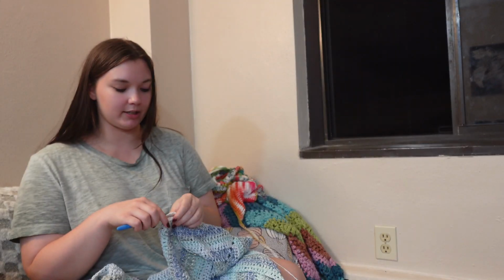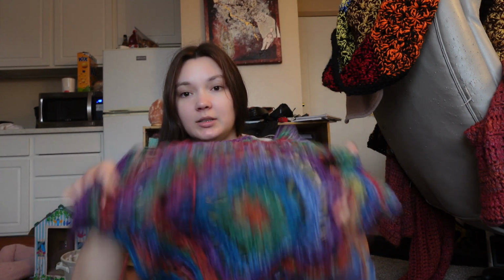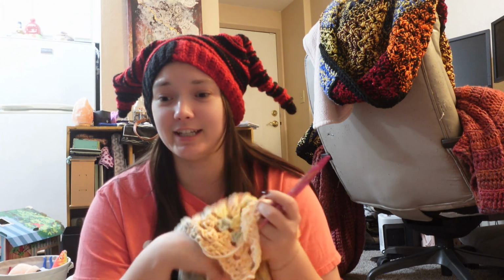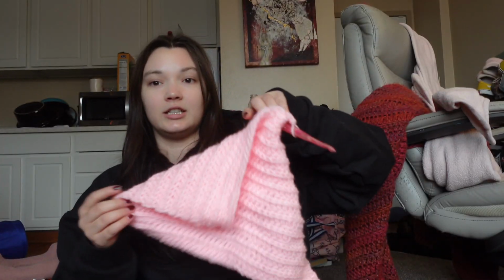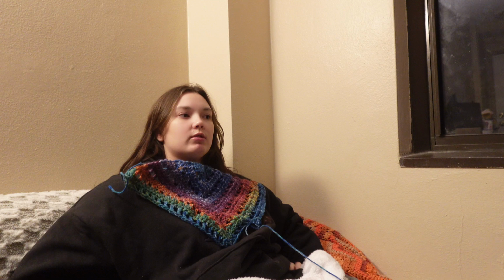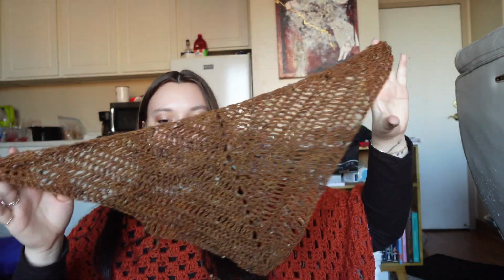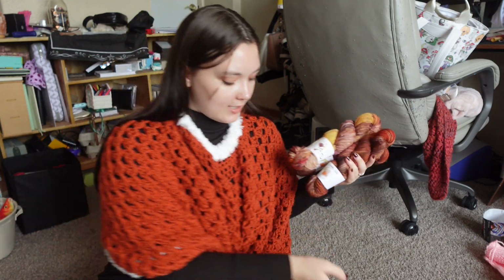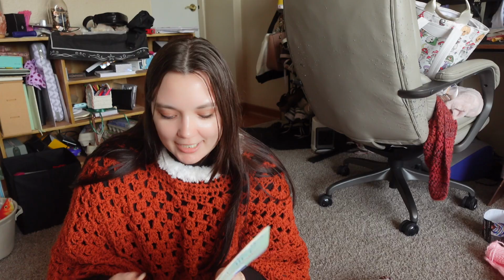IT SNOWED ON HALLOWEEN | Chatty vlog over a couple gloomy days